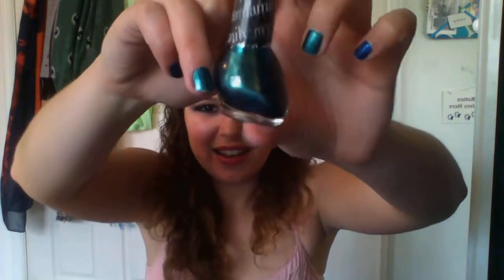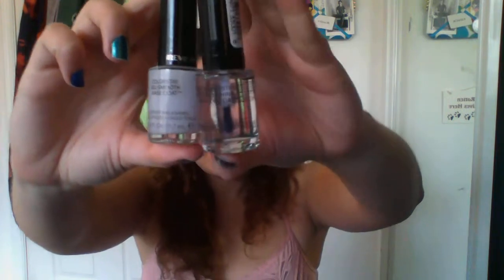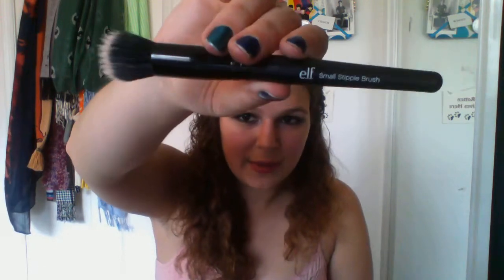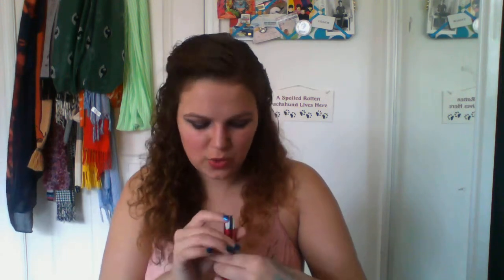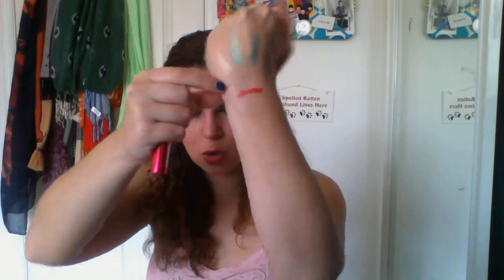January 2014 Beauty Favorites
I had a bunch this month, but these are some of my favorite products that I've been using a ton this month!

Videos Mentioned:
Covergirl Lipstick Review: